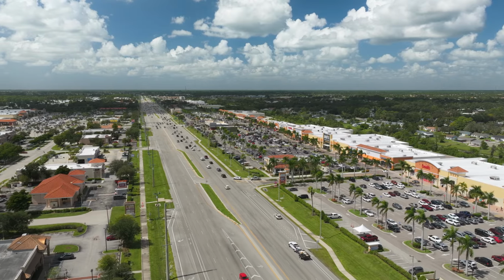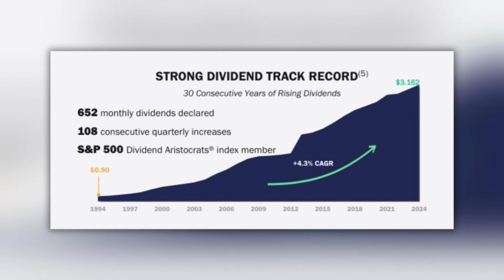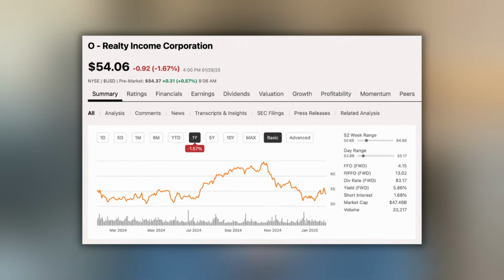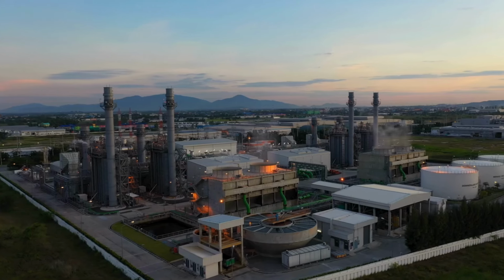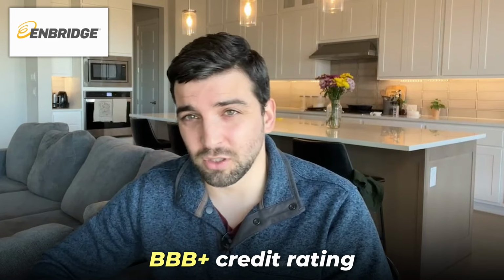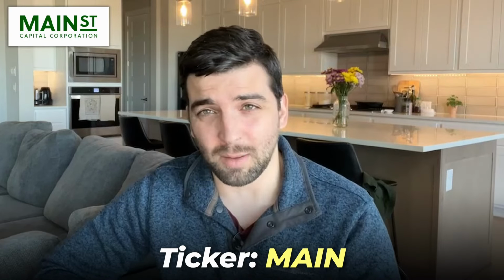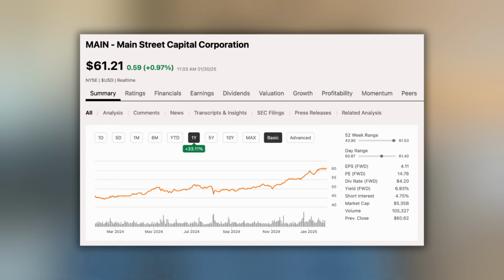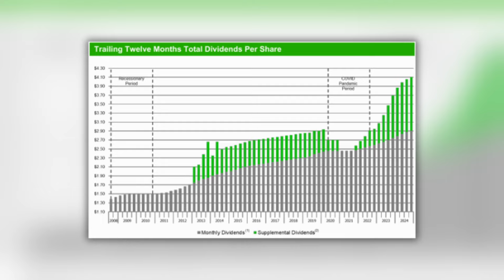HUGE Yields From Blue Chip Dividend Growth Stocks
Building a lasting dividend growth portfolio requires focusing on high-quality blue-chip stocks that consistently grow dividends. Many turn to SCHD for this, but it is not enough. I share three of the very best 6%+ yielding dividend growth stocks available today that can lay a foundation for a successful dividend growth portfolio.

Viewers/readers should not make any investment decision without conducting their own due diligence and consulting their financial advisor about their specific situation. The information is obtained from sources believed to be reliable, but its accuracy cannot be guaranteed. The opinions expressed are those of the publisher and are subject to change without notice.